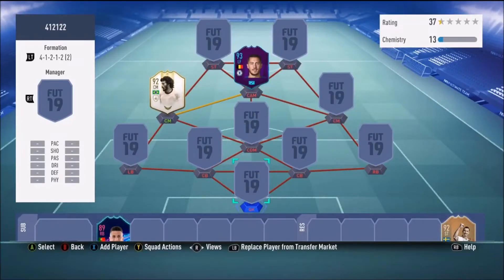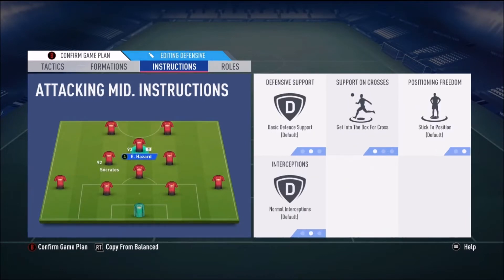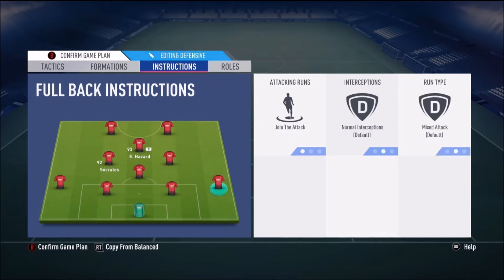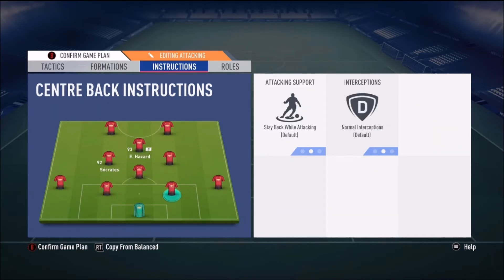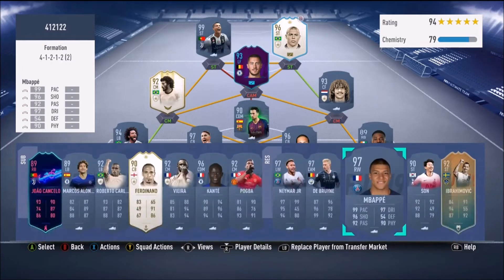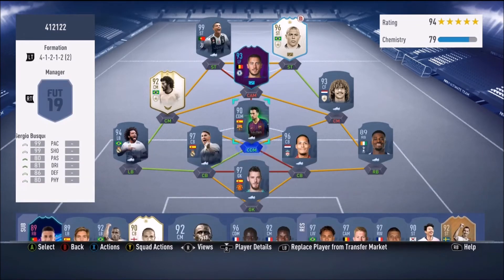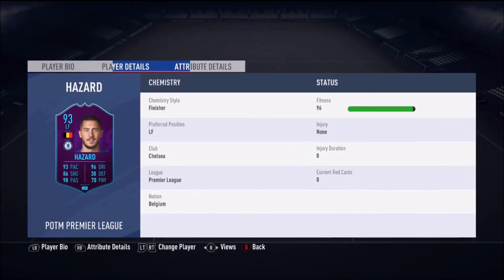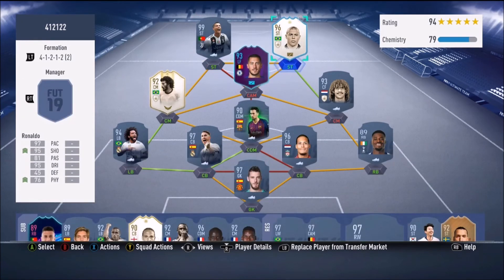FIFA 19 4-1-2-1-2 (2) FORMATION BREAKDOWN!!! HOW TO EFFECTIVELY USE THE FORMATION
Fifa 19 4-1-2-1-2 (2) formation breakdown. Any formations you'd like me to review and do a video on, drop below in the comments.